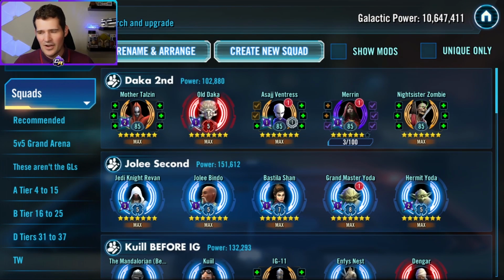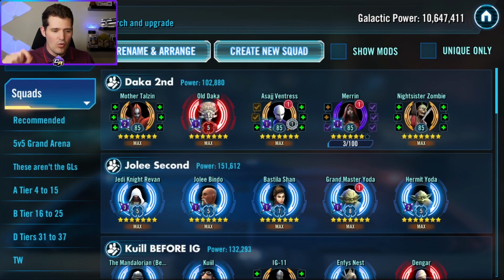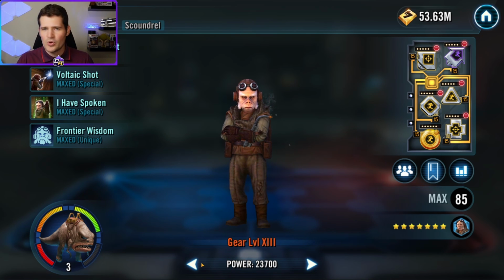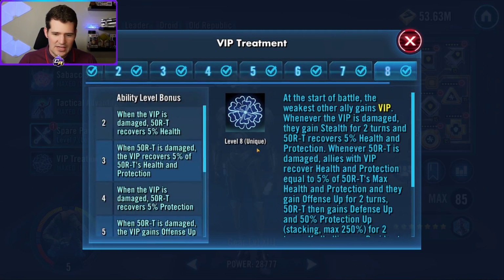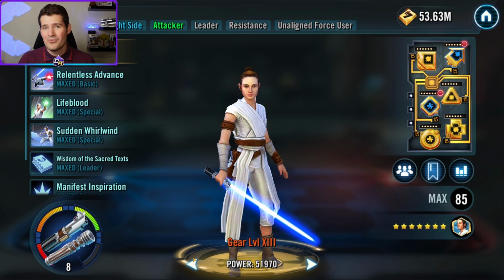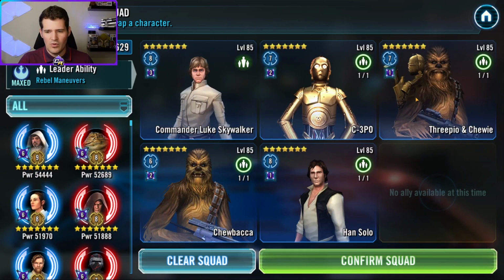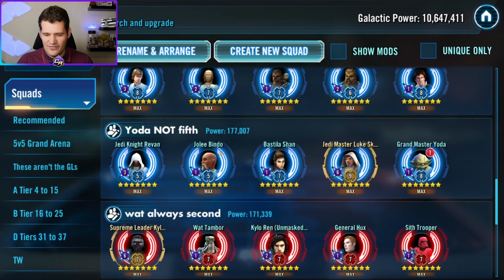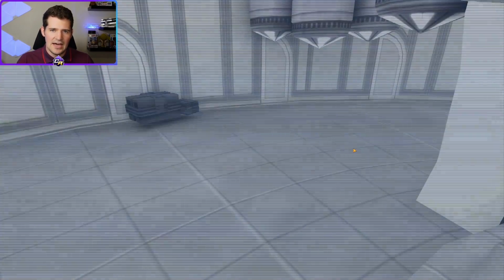Character placement MATTERS in SWGOH